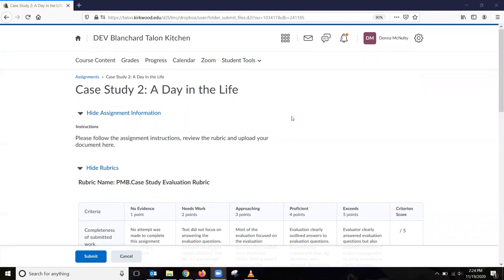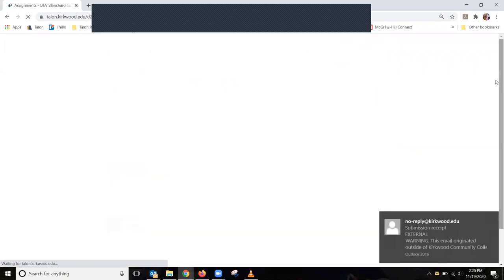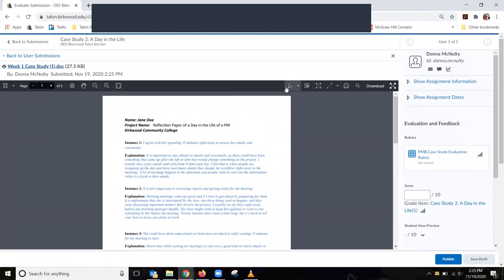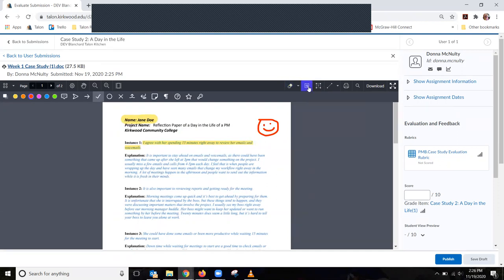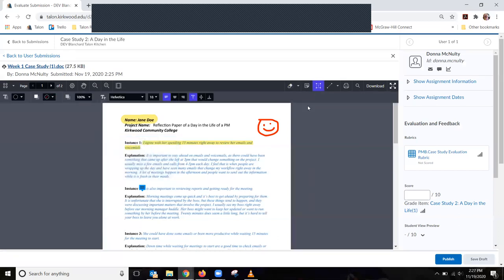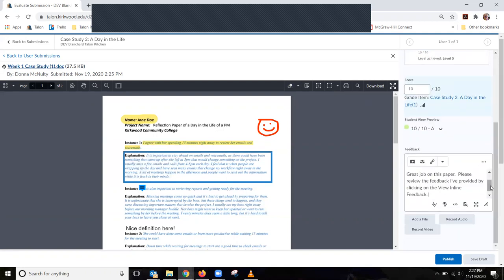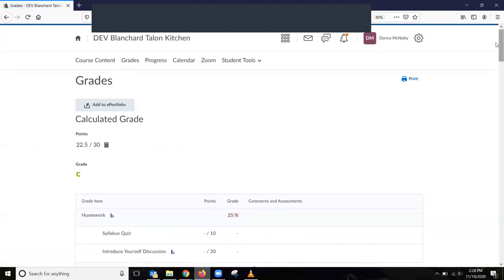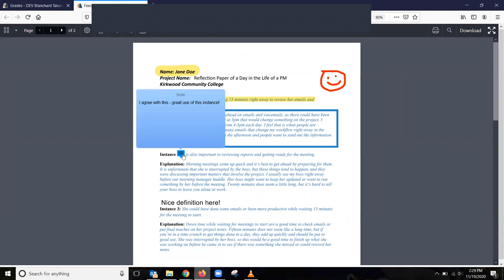Assignment Feedback using Annotations Demonstration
This video provides a demonstration for instructors to use Annotation tools when providing feedback to students on assignments.
It also shows the student view on how to locate and view instructor feedback.